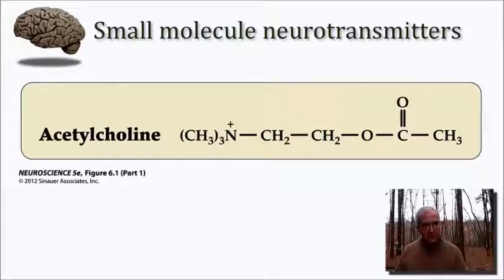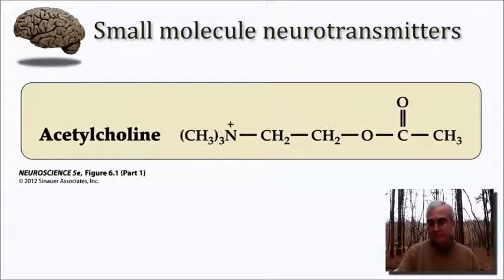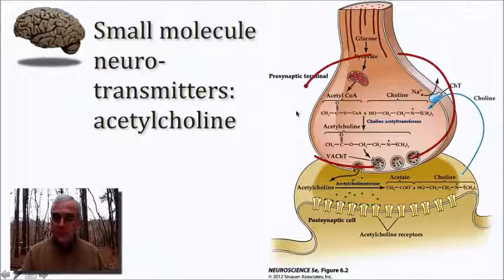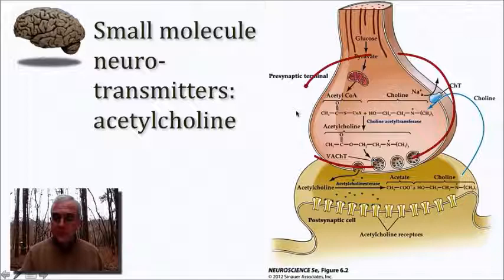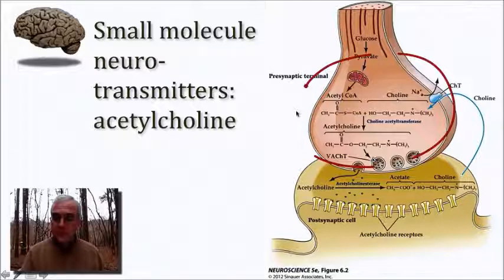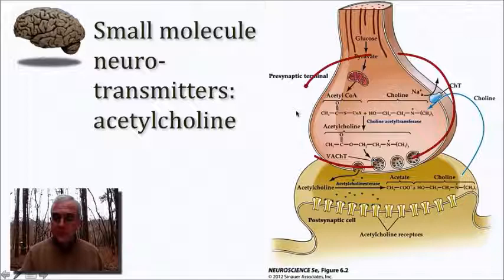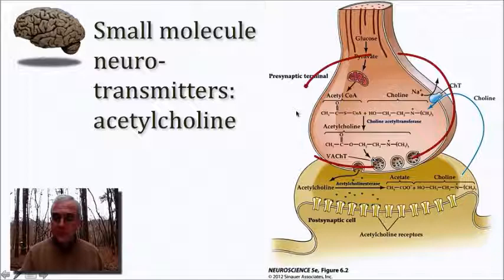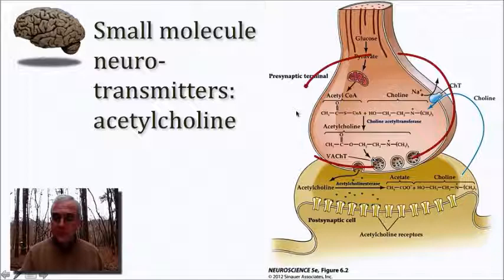neuro transmitters 2 par 2